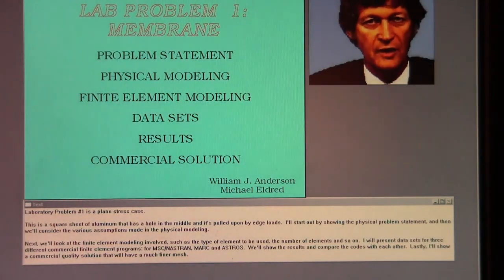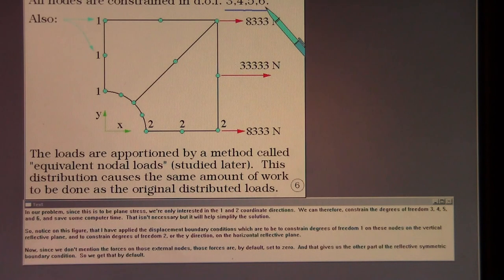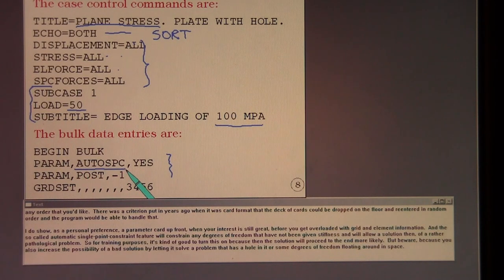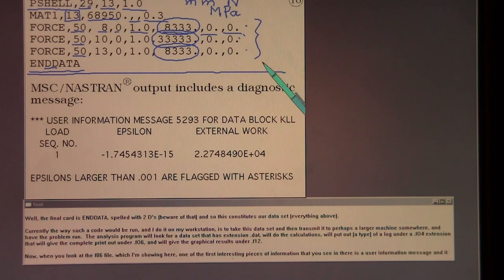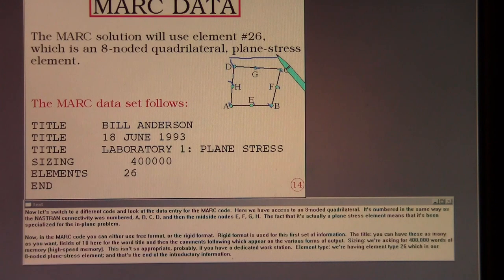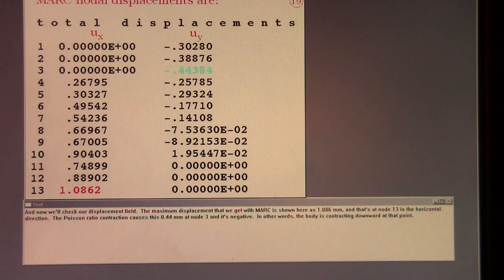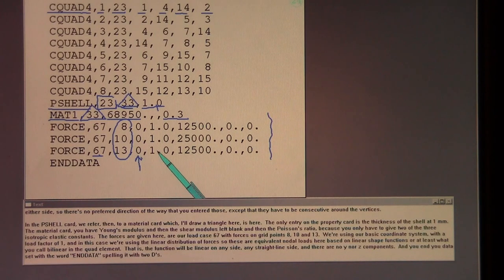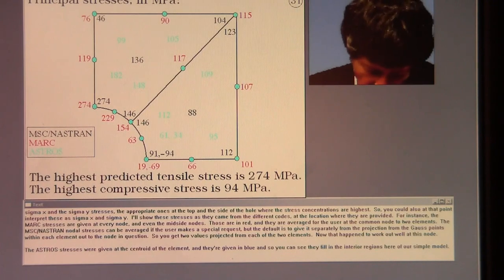FEA. Lab. Membrane. Lecture 4, Part A.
A two-dimensional study of stress around a hole in a membrane.  Comparison of results from different commercial codes:  MSC/NASTRAN (TM), ASTROS (TM), MARC (TM)